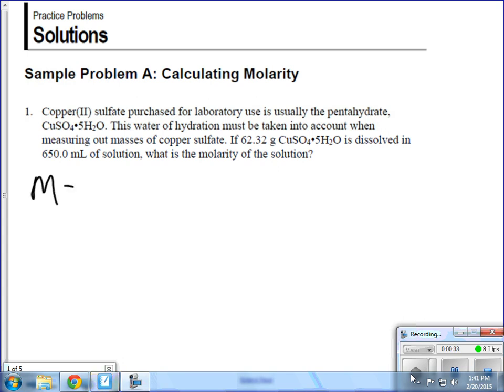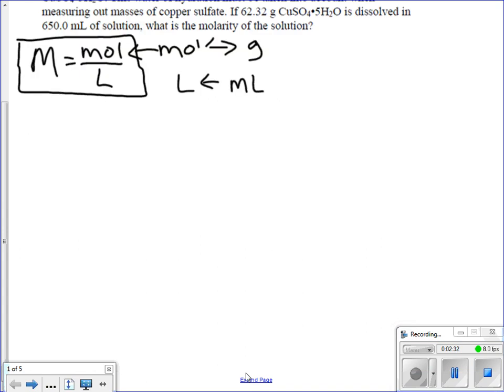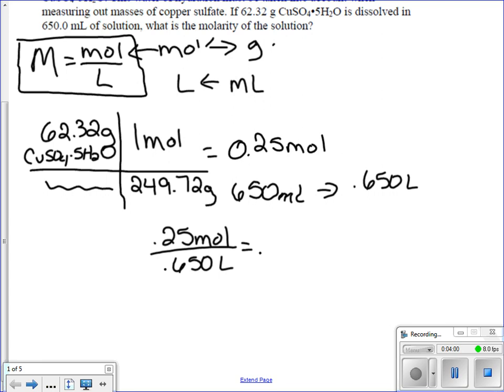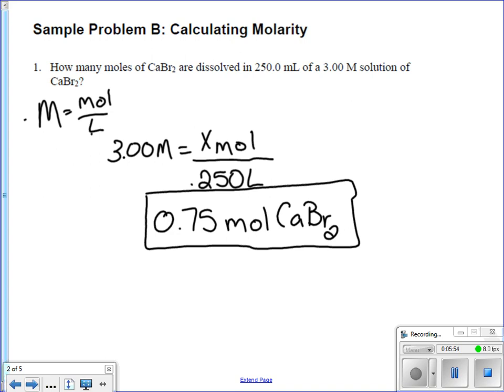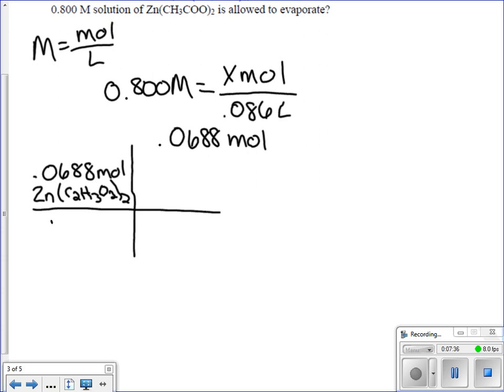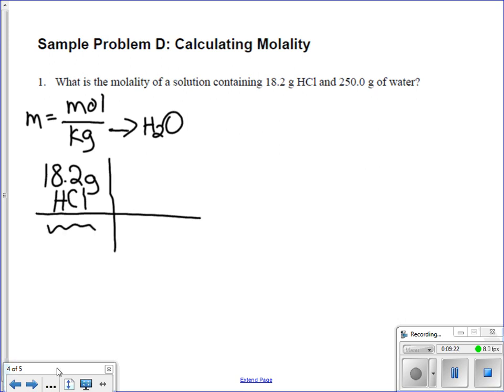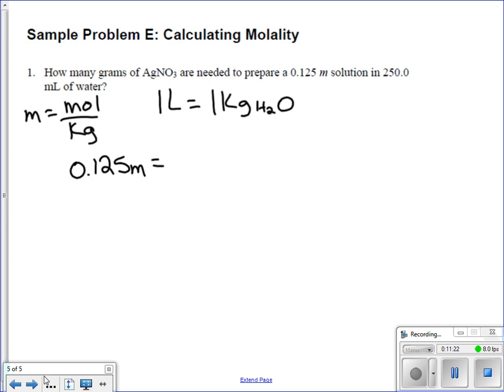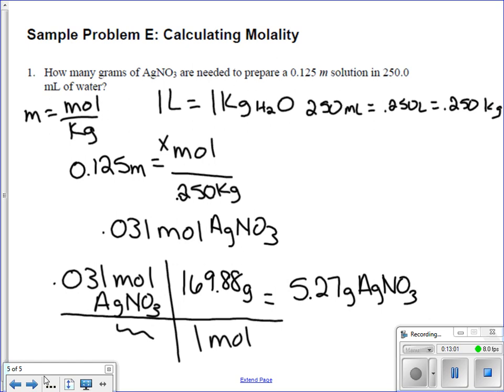molarity and molality